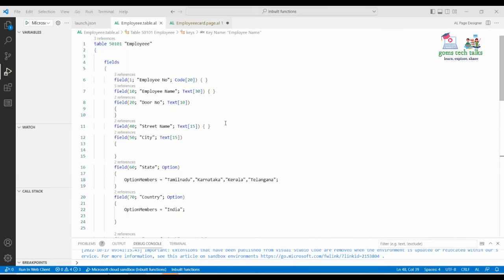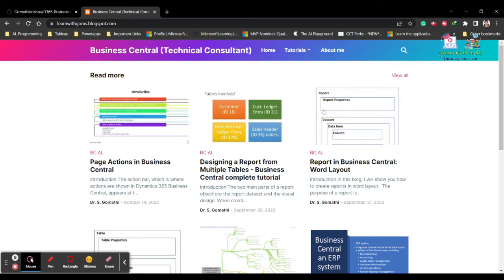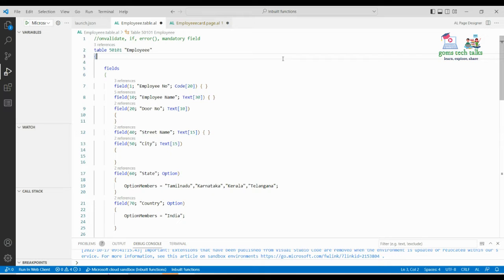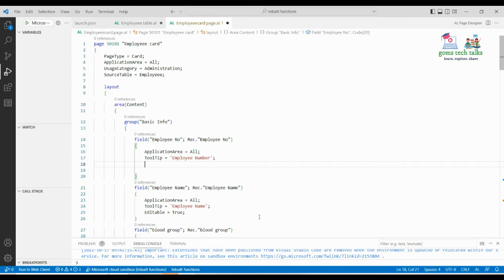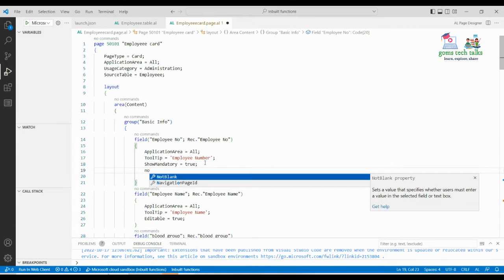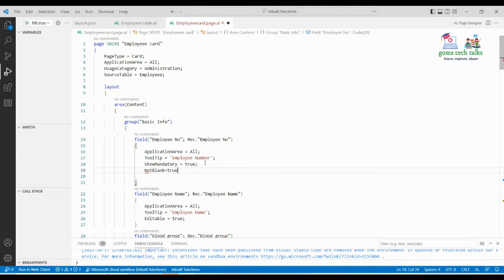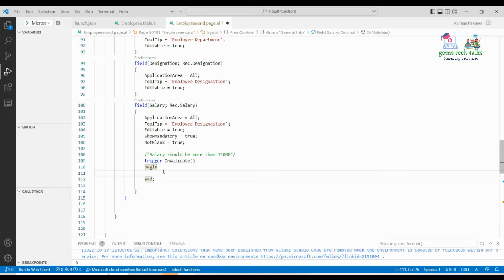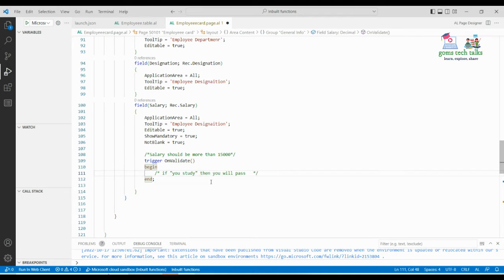onvalidate trigger in business central | Mandatory fields in bc | Business central complete tutorial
Hi Viewers,

Happy learning